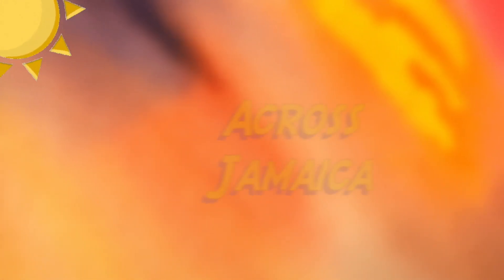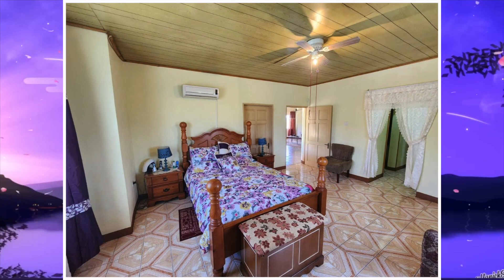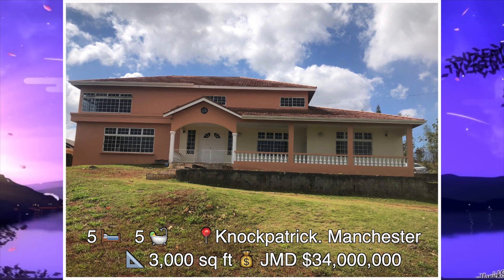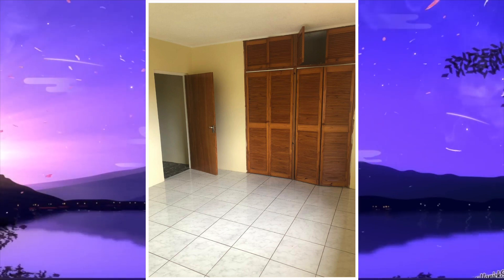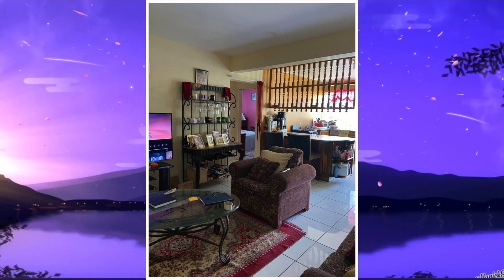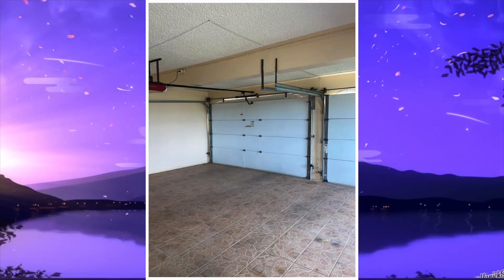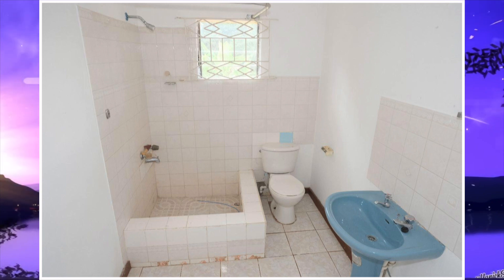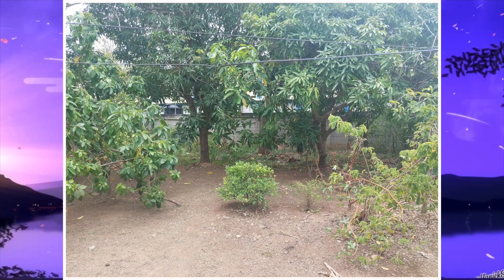5 Houses FOR SALE Across Jamaica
In this video we look at 5 amazing properties in Jamaica